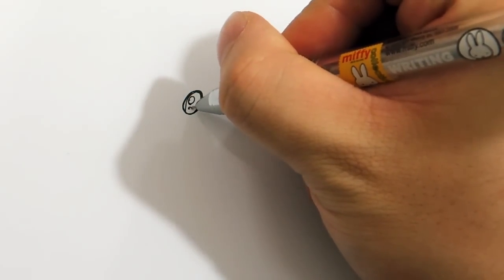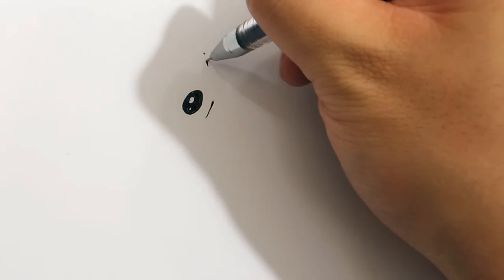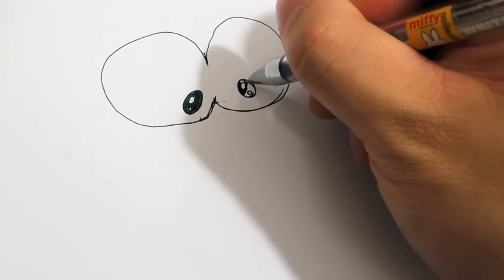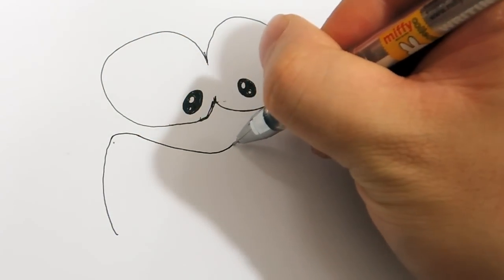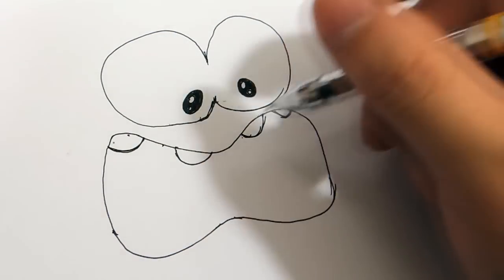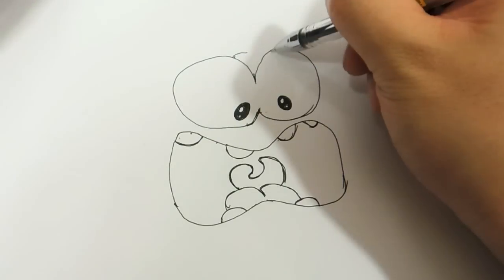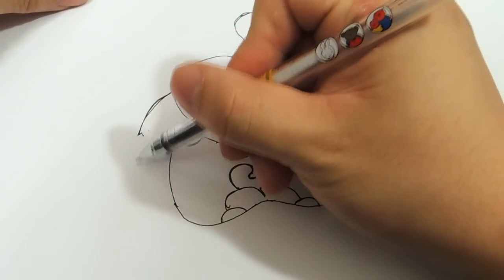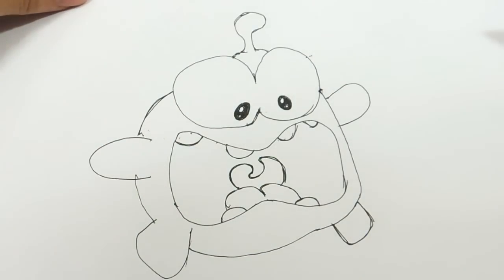How To Draw Cut the Rope Om Nom 9